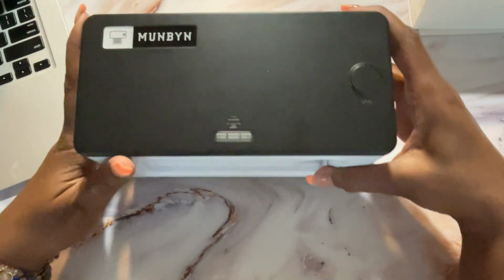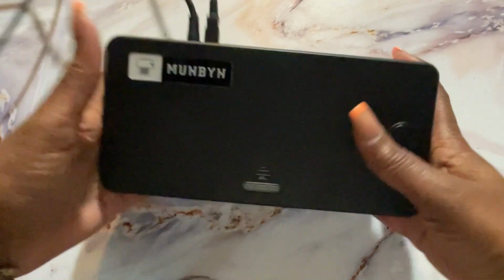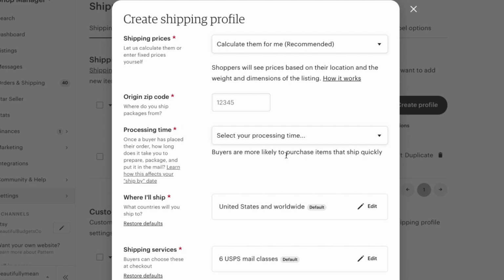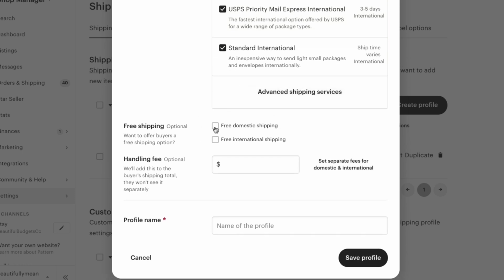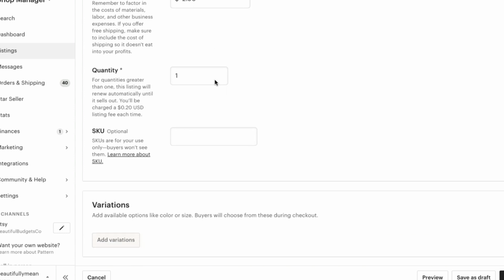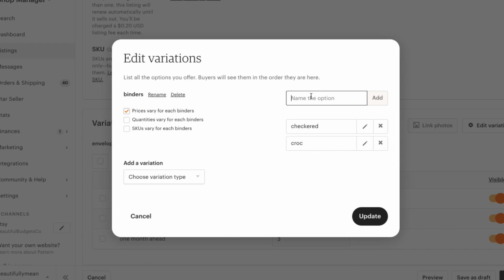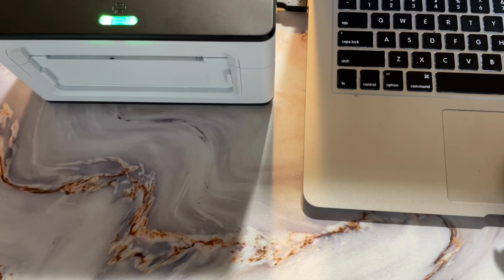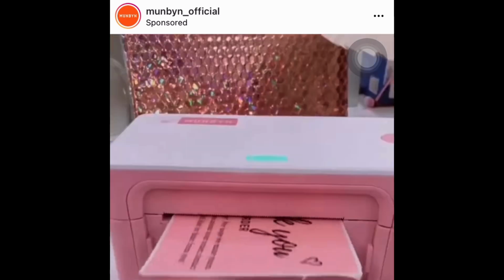HOW TO SHIP ORDERS ON ETSY! ETSY SHOP FOR BEGINNERS! HOW TO PRINT SHIPPING LABELS AT HOME!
🌟Etsy store

Cash.app/$Beautifullymeandyou

00:00 Welcome
00:29 Munbyn thermal printer
02:36 How to set up the printer
06:09 How to set up Etsy shipping profile
10:03 How to add shipping profile to Easy listing
12:00 Easy tips and tricks
17:05 How to purchase postage and print label
20:45 Thank you and Goodbye

etsy shipping tutorial, how to setup Etsy shipping, Etsy shipping labels, how to print shipping labels at home